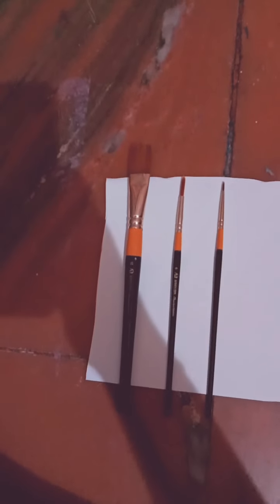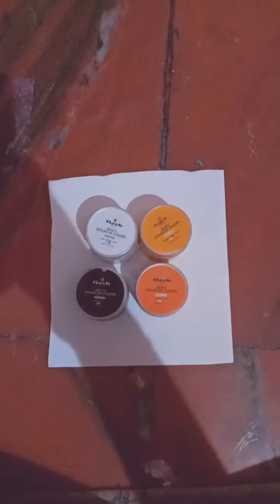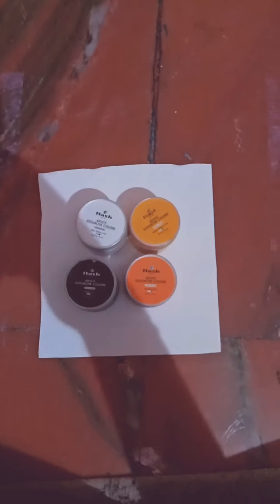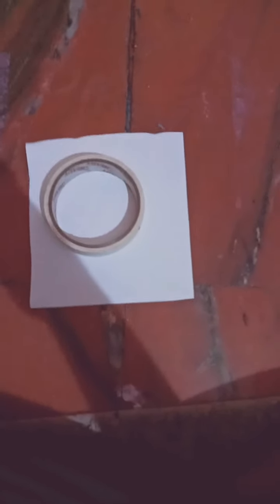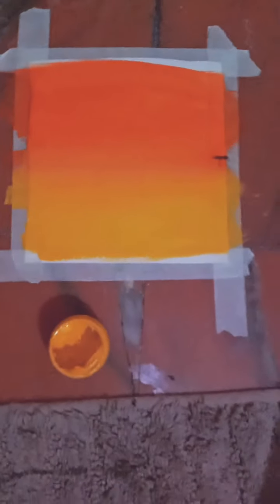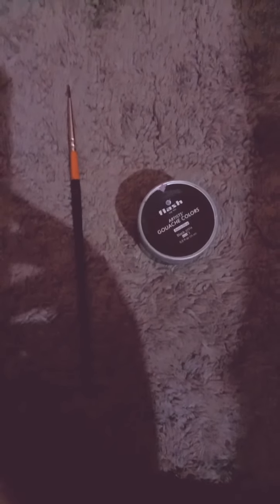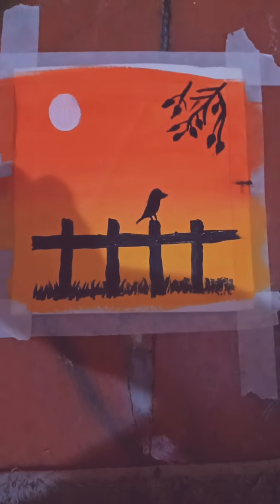sunset painting of a Bird 🐦🐦🐦🐦🕊️🕊️🕊️🕊️